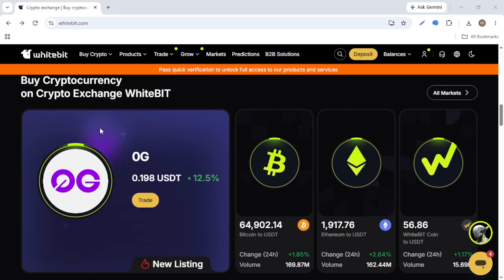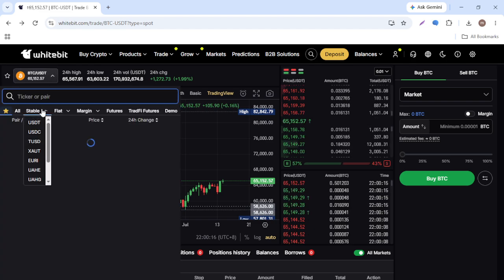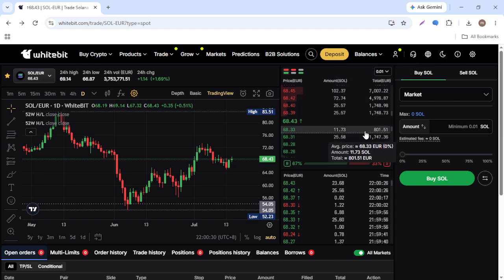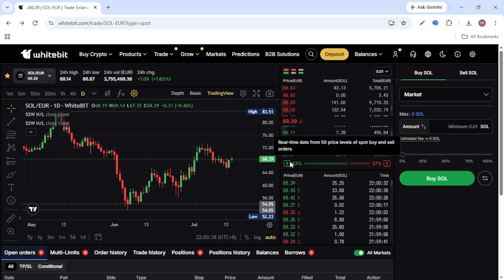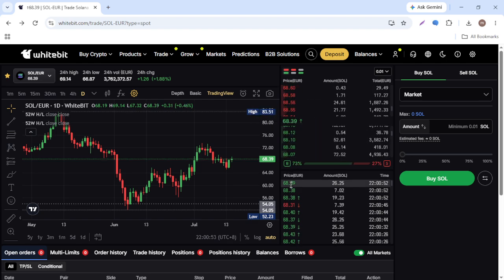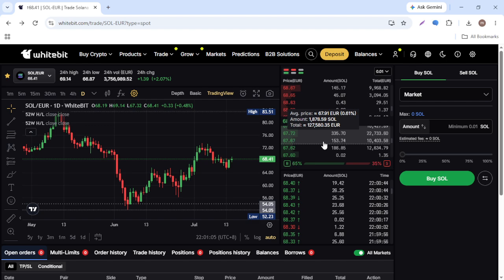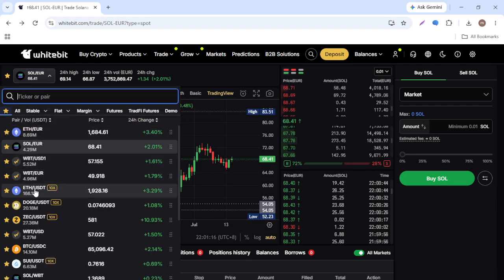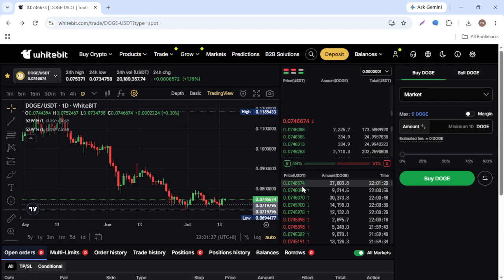How To View The Order Book On WhiteBIT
Learn how to **view the order book on WhiteBIT** in this step-by-step tutorial. You'll learn where to find the order book on the Spot trading interface, how to read buy and sell orders, and how to use real-time market data to better understand price movements and market liquidity.

Video Chapters
00:00 - Introduction
00:07 - What the Order Book Is
00:14 - Why the Order Book Matters
00:23 - Open Spot Trading
00:30 - Select a Trading Pair
00:38 - Locate the Order Book
00:46 - Watch Real-Time Order Updates
00:54 - Understand Buy and Sell Orders
01:03 - Read Price, Amount, and Total Value
01:19 - Monitor Live Market Activity
01:27 - Switch Between Trading Pairs
01:48 - Conclusion